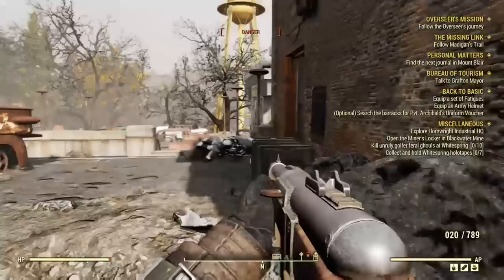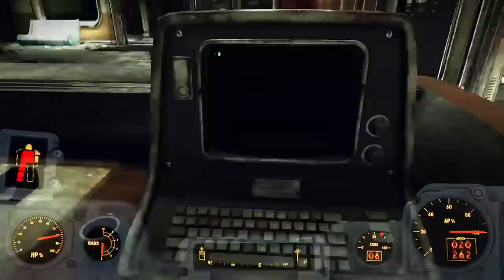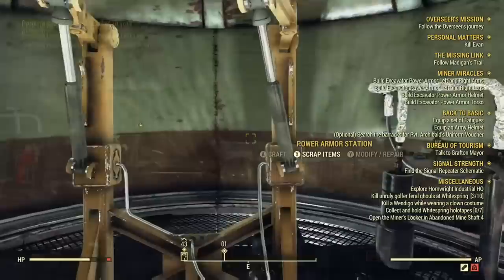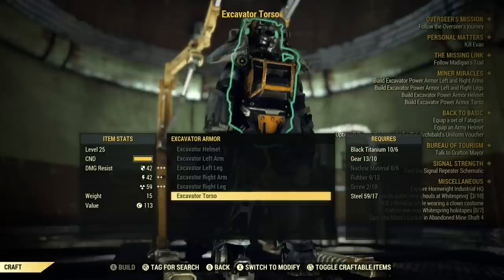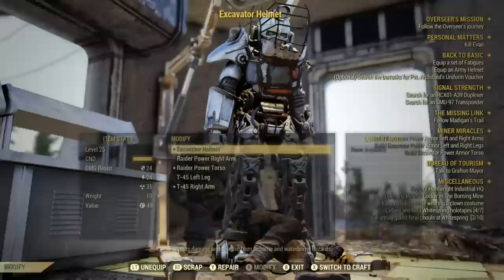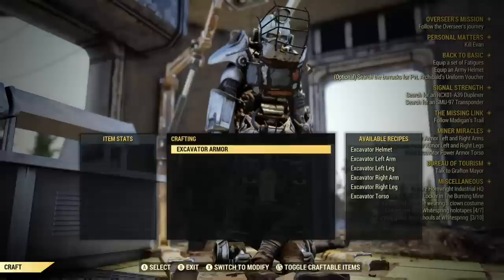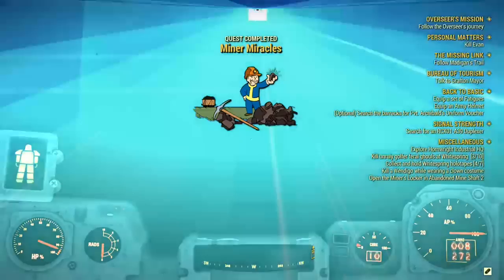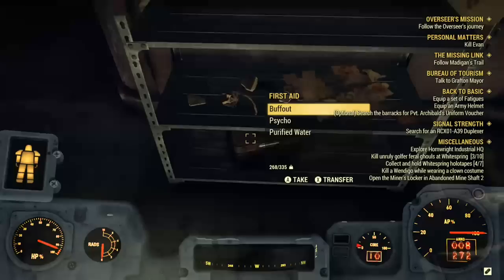Fallout 76: Miner Miracles start and finish, and plans for power armor station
Hey everyone, Eezore here and in this video I show you how to start and finish the quest Miners Miracles. Now this is an important quest because it GIVES you the plans to make Power Armor, as well as the plans for the power armor station. This is huge, simply because you can then repair your power armor ANYWHERE!

But that's getting ahead of ourselves, first you need to FIND the Quest. You need to be level 25 in order to even attempt this quest, although you can find the building where you start it earlier than that. I found the quest in Beckly, when I was going towards the Workshop in the area. It was given from a poster outside of a building, and I think I've seen the poster elsewhere, but unsure as to where.

Once you obtain the quest, and level 25, you can really get into it. When you get to the Miner HQ, you'll need to clear it out first, then you can access the receptionist terminal which will point you towards the research lab. When you get down there, you find the terminal with the Excavator plans, and can then build the armor on any station given that you have a frame. There are at least two in the building, as well as three fusion cores and some extra power armor, so explore that whole building!

Now, when you go to start building the armor, you'll see that it has steep building requirements. It will take about 36 black titanium scraps, 60 screws, and 60 springs to build it all, as well as other stuff. The Black Titanium is broken down from Mole Miners, and I think it's either their suit or their mask. Either way, you can always find a town-full in Welch. The Springs/Screws are much harder to come by, but if you check out the video at the end of this one on how to find them, you'll get all 60 in an hour or two.

Once you've gotten everything, and built it all, then head back to the HQ and scan the Power Armor. You need to be wearing it, and that's why the level 25 cap comes into play. Once you've scanned, QUEST COMPLETE! It will give you some random rewards, as well as the plans for Power Armor Station.

Schedule: Achievement guides uploaded as made.